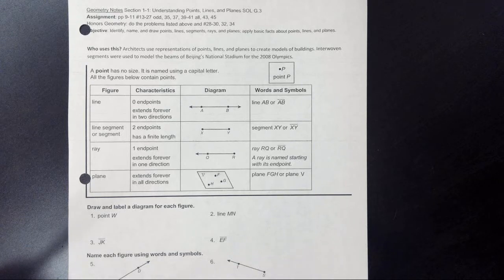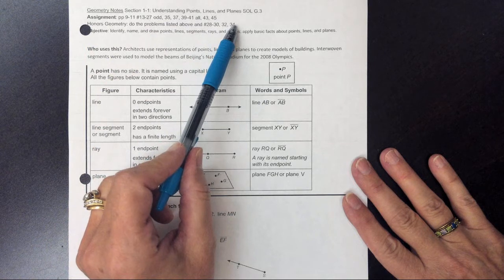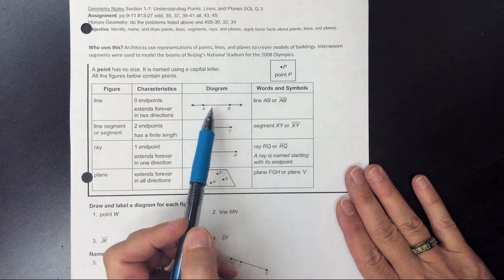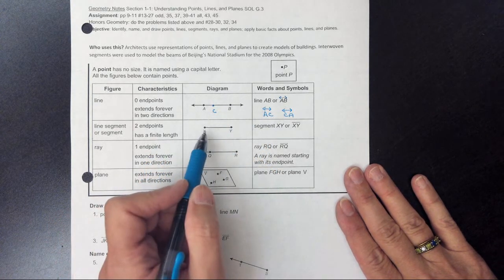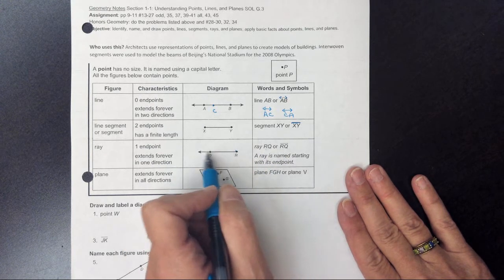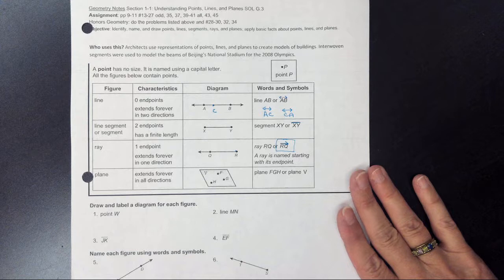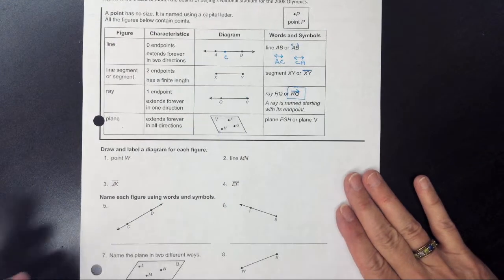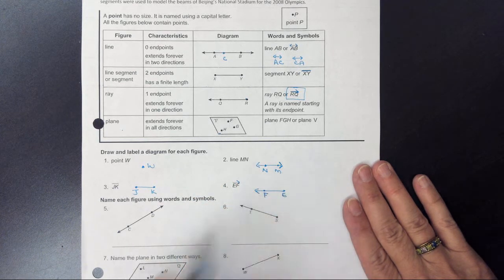Geometry: Points, Lines, and Planes